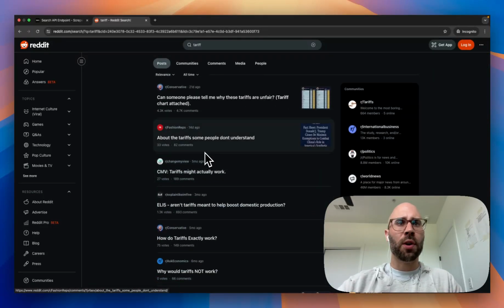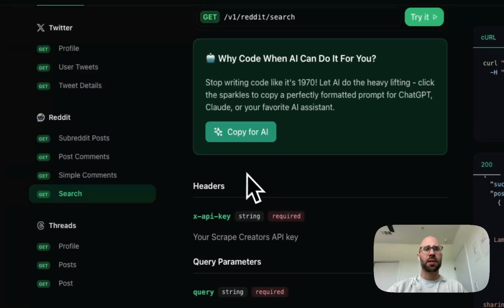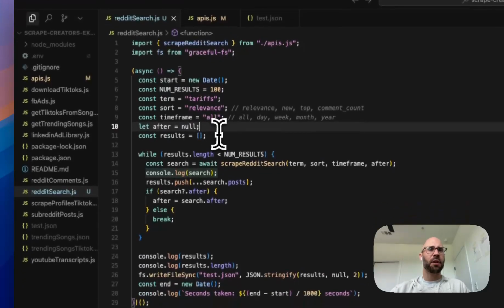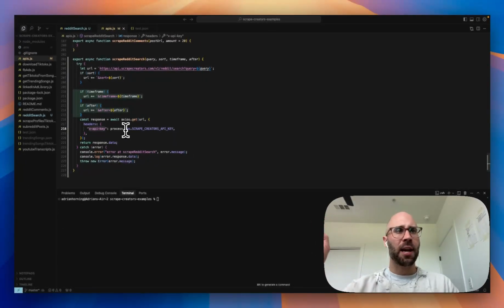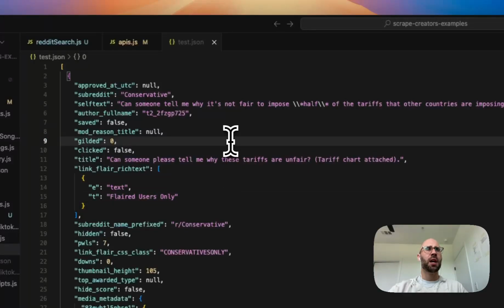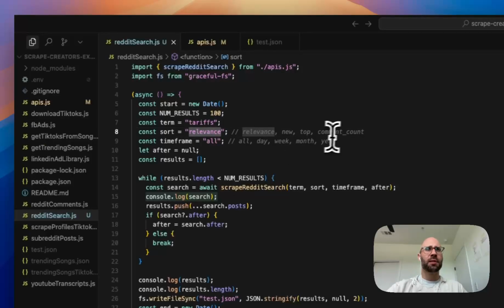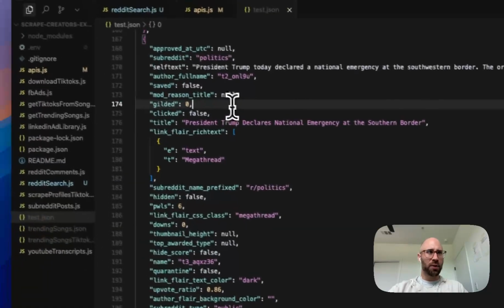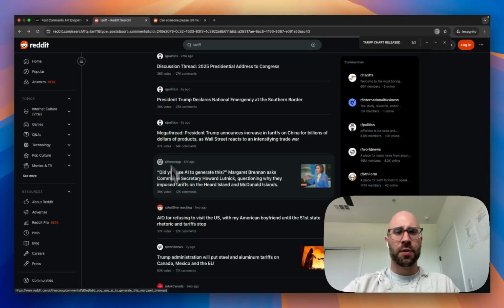How to Scrape Reddit Search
for all social media scraping API's